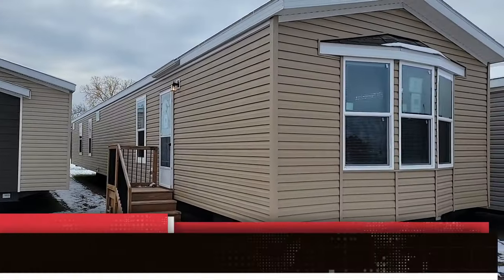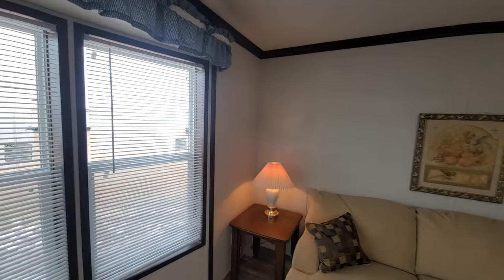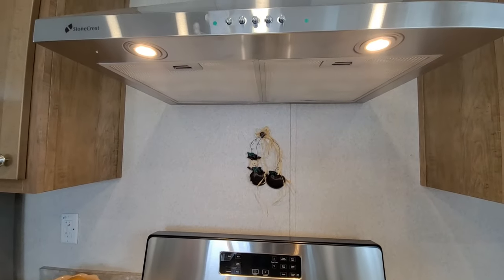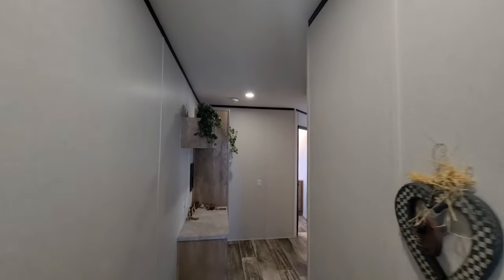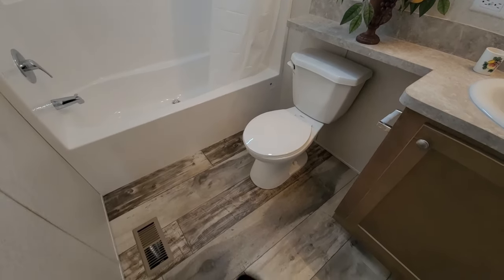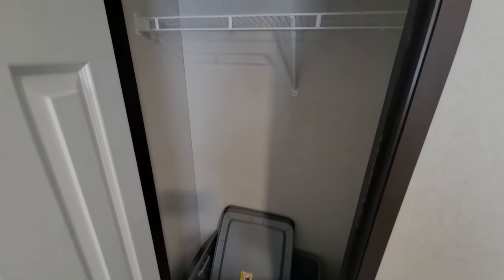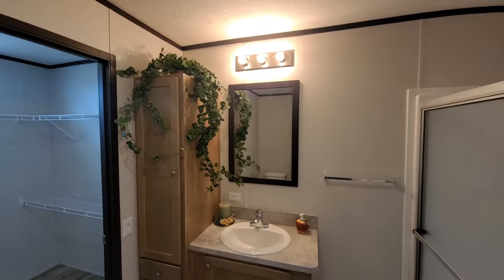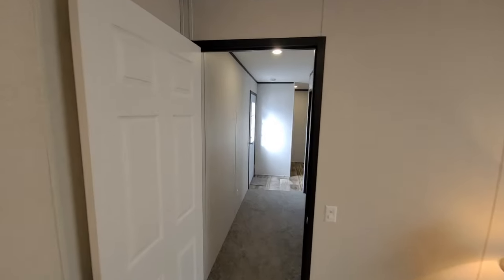😊Classy Single Wide Mobile Home Tour of 2023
Here is the Single Wide Orchard By Fairmont Homes. Explore this very classy single wide of 2023 in this mobile home tour.

This 2 bedroom 2 bath home offers approximately 1,165 square feet of living space. It's 16 feet wide and 76 feet long.

The ESTIMATED starting price for the Lakeshore is around the $109,900 mark. Price is not guaranteed, just an estimate at the time of recording.

00:00 Introduction
01:07 LIving Room
02:16 Kitchen
04:13 Built in shelving
04:33 Hallway
04:44 Built in desk & shelving
05:06 Bedroom 1
05:48 General Bathroom
06:33 Washer and Dryer Hookups
07:02 Bedroom #2
07:41 Furnace
07:57 Master Bedroom
08:31 Master Bedroom Bathroom
10:10 Walk from Master Bedroom to Kitchen
10:47 Home Price
10:58 Conclusion - Please Like & Subscribe!